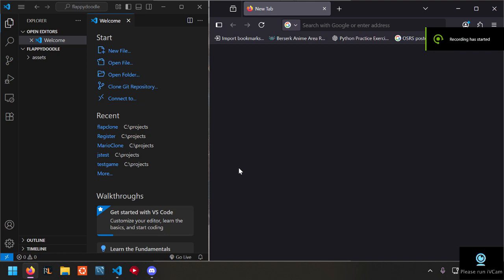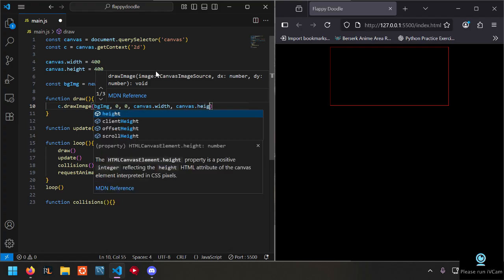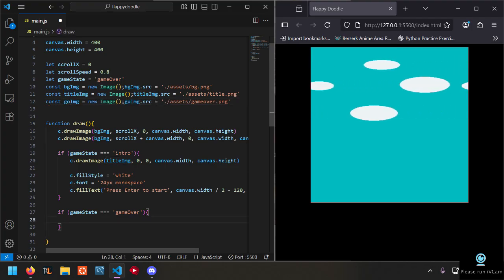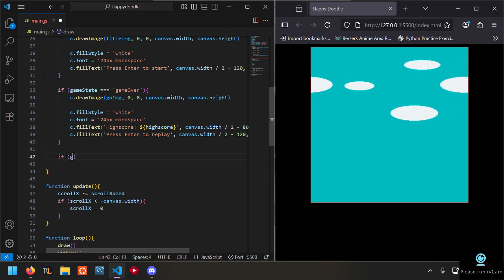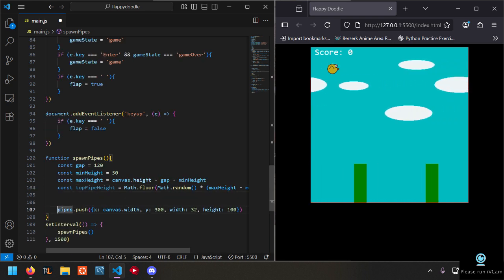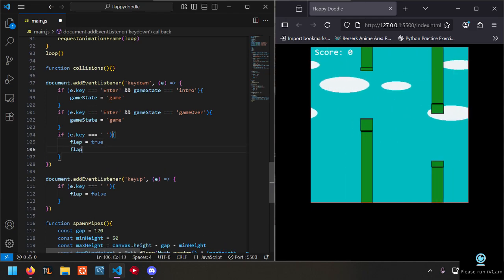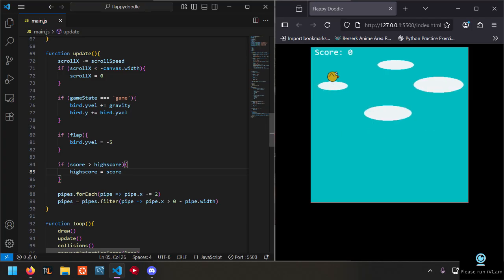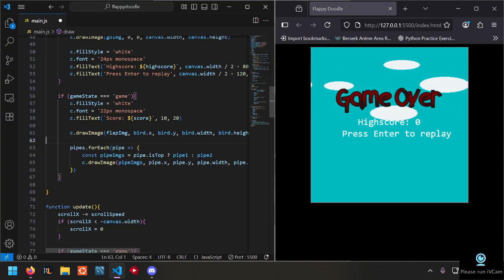Vanilla Javascript flappy bird clone with HTML5 canvas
Code along vanilla Javascript Flappy bird clone.

Create Flappy Doodle with me!